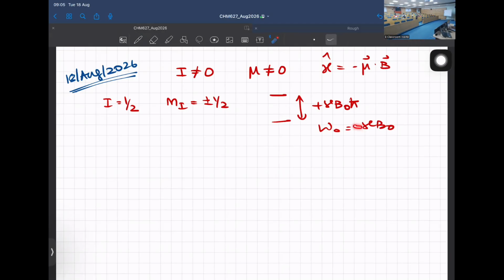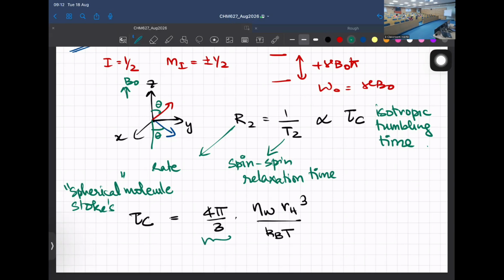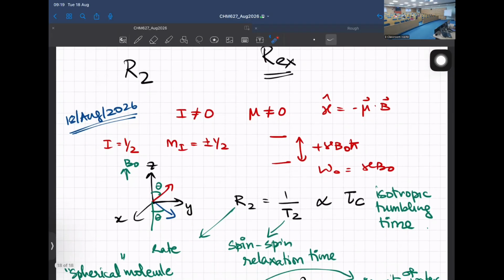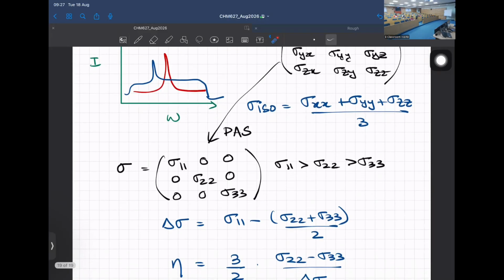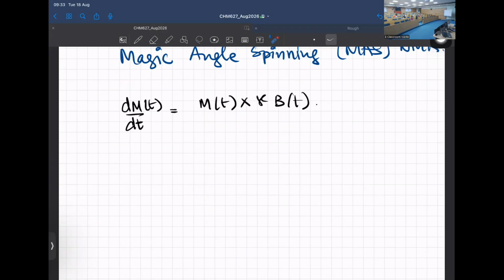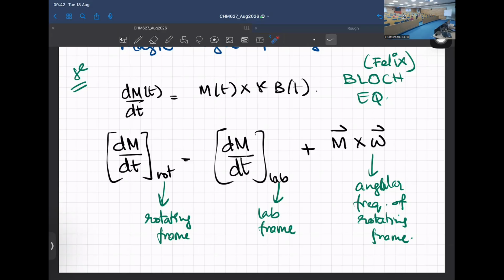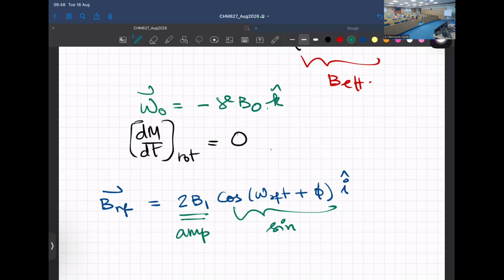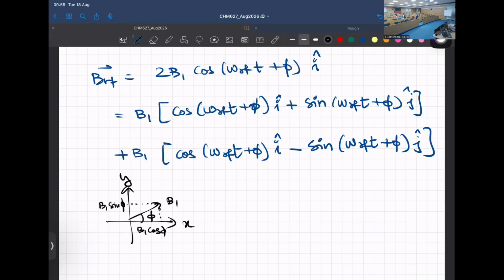CHM 627 Lecture #6